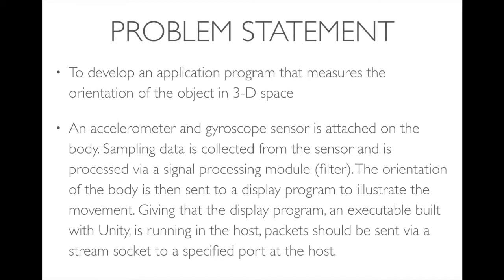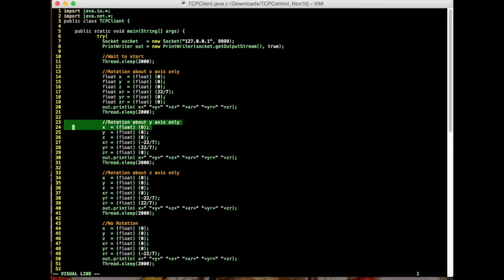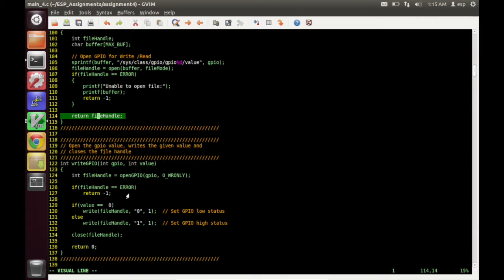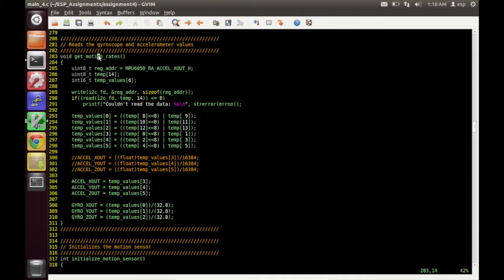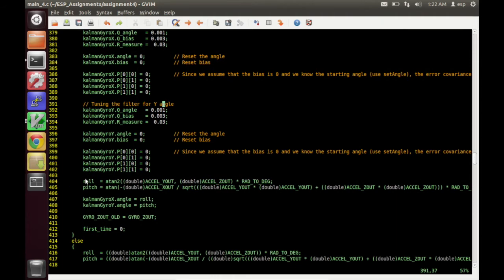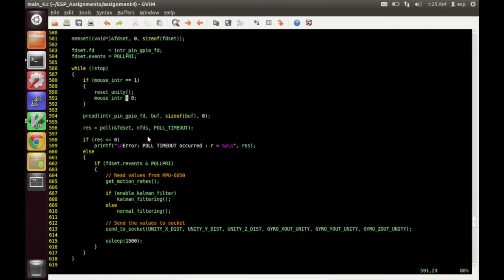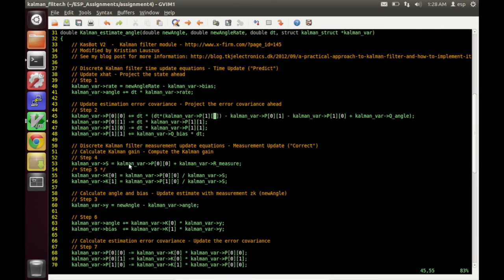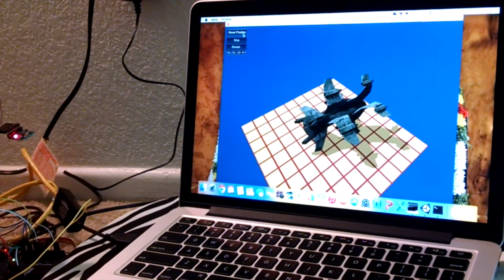Motion Sensing using MPU-6050 on Intel Galileo board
This video is about Motion sensing in 3-D space using MPU-6050 sensor. The program is written in C and compiled for and ran on Intel Galileo Generation 1 Board.

This video is done as part of my Embedded System Programming course in ASU under Prof. Yann-Hang Lee.